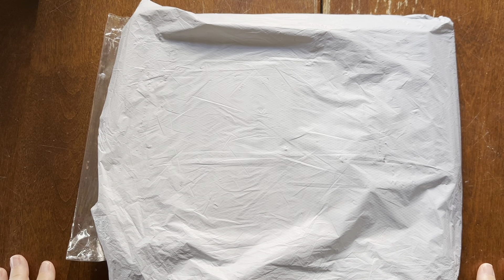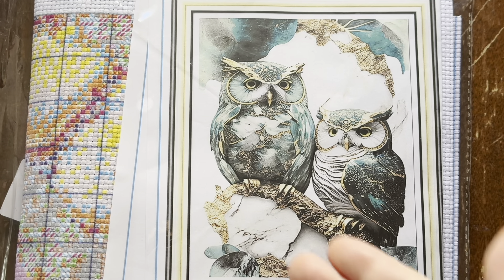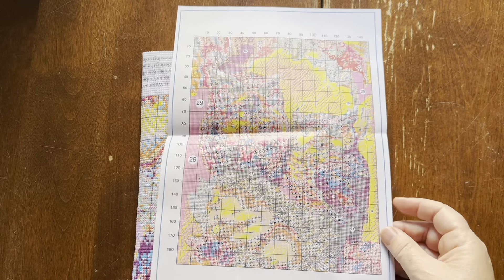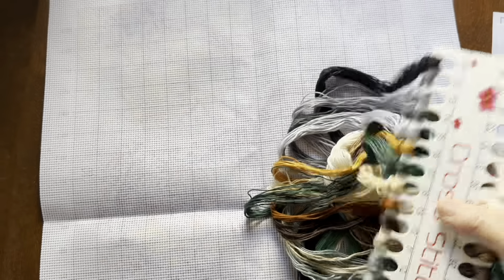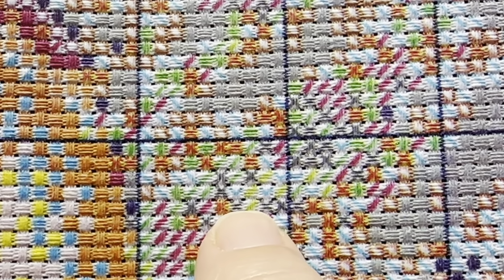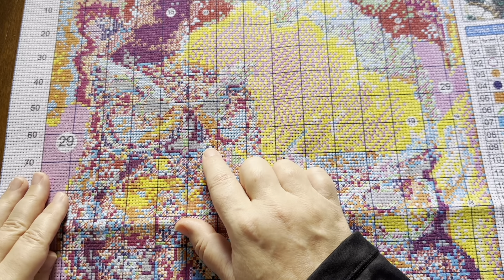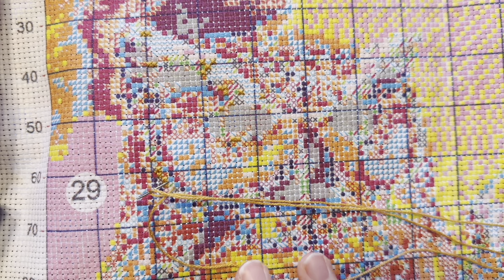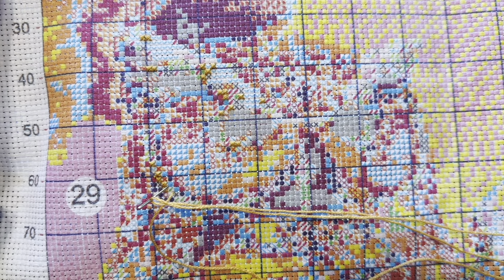Cross Stitch Unboxing and dealing with problematic symbols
Geared10